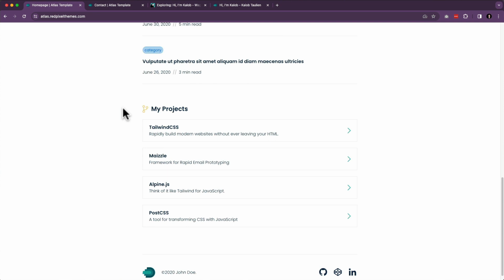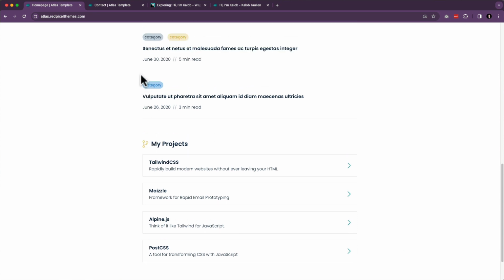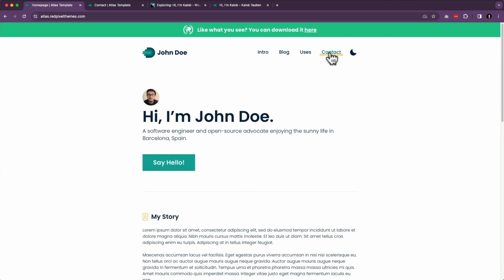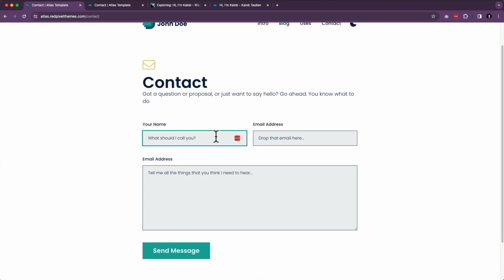Wagtailify Your Static Website: Your Final Project(s)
Use what you've learned up until this point. Everything you need to know has been covered in previous lessons. Experiment, break things, and fix them!